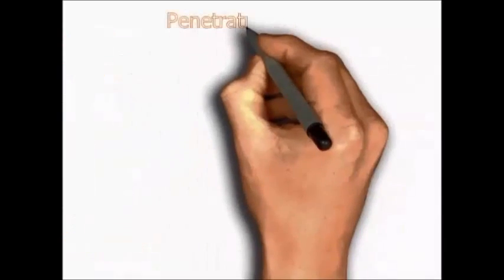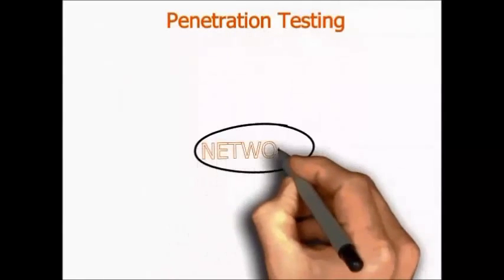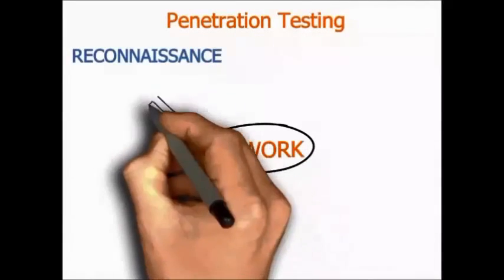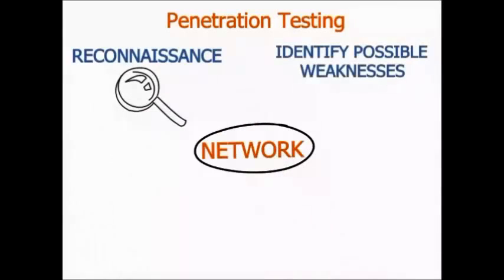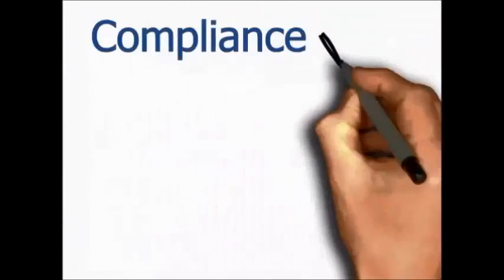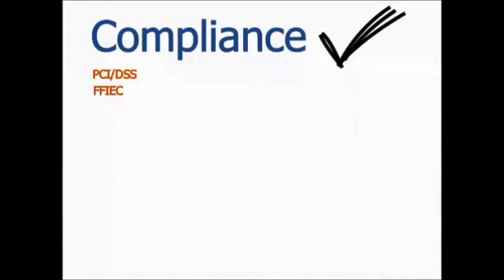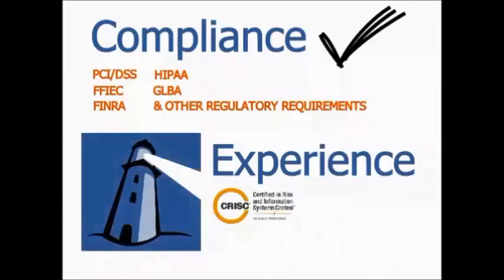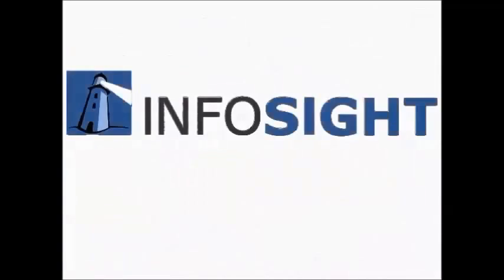What is Penetration Testing?